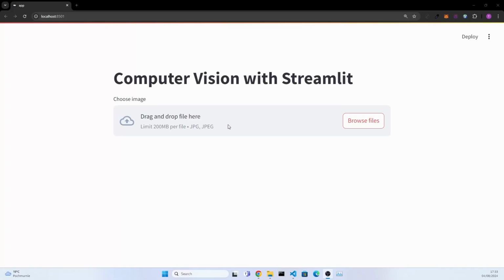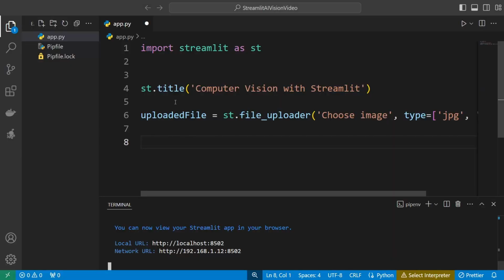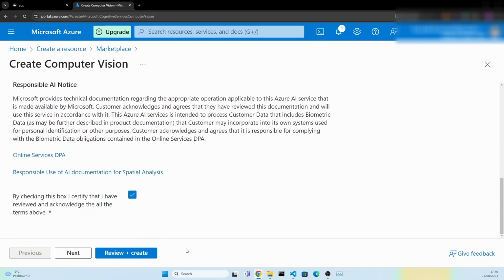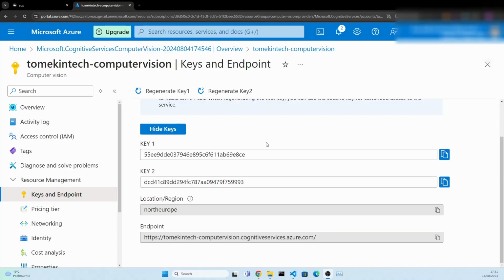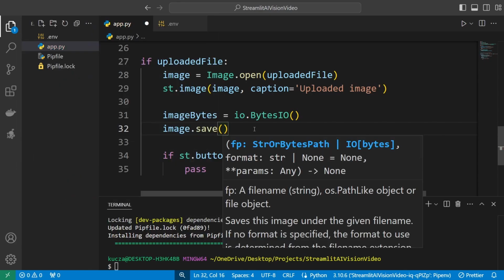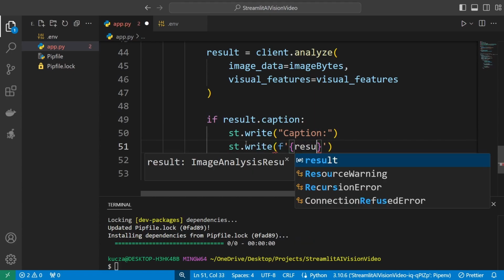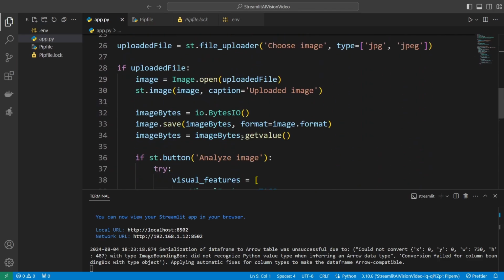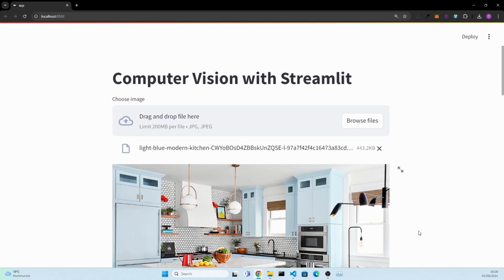Create AI Computer Vision App in Python with Azure Cloud and Streamlit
00:00 Intro
00:50 Setup
05:20 Azure Cloud Service
07:09 Azure SDK

In this video I show you how to create an AI Computer Vision App in less than 30 mins. This is great to practice your cloud and AI skills and a good base to start of a great project for your resume.